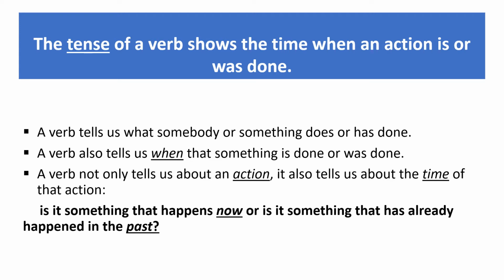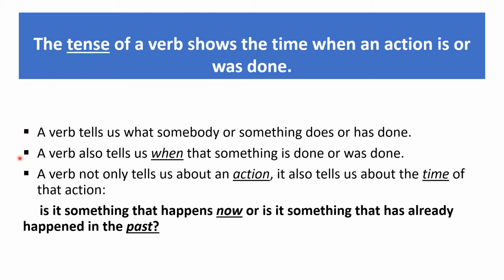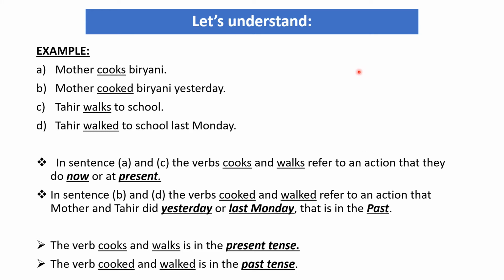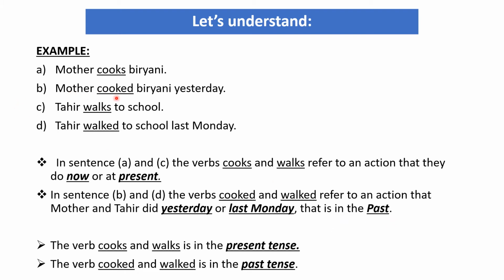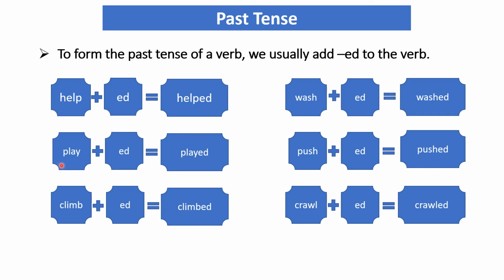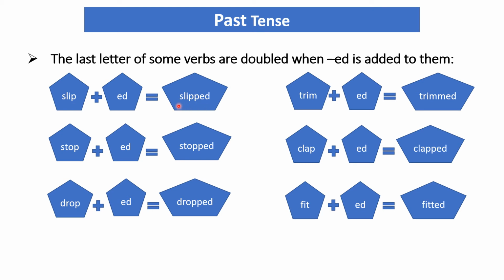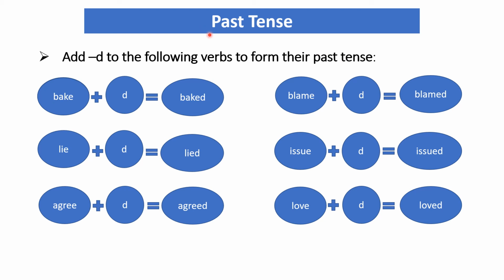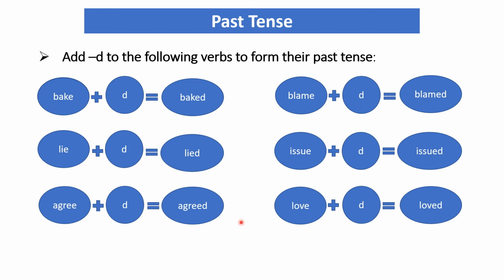English Lecture #8 Grade II